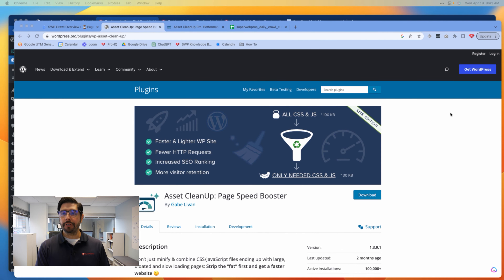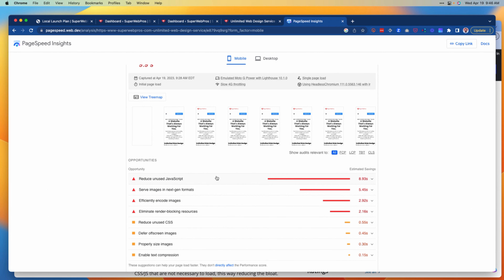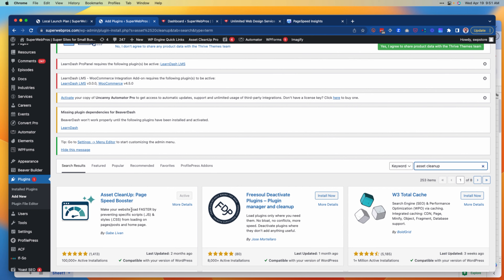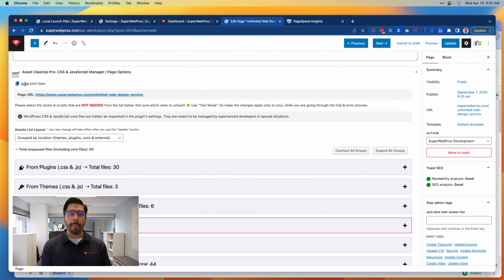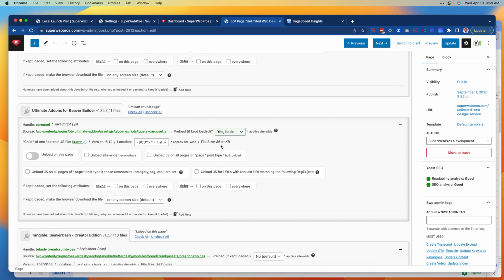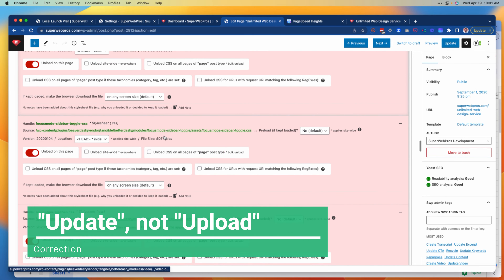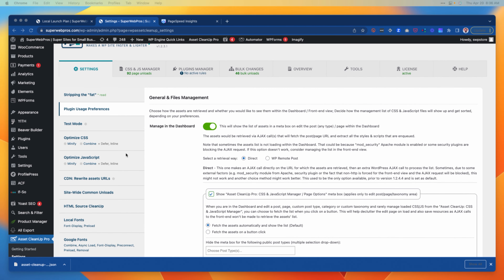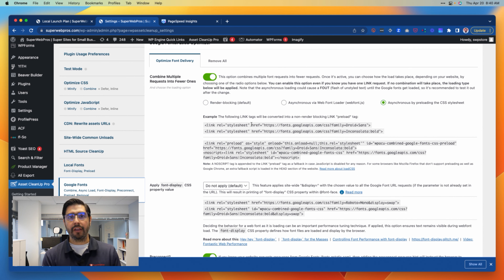Clean up Your Website Assets: A Must-use Plugin for Faster Wordpress Websites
Fat is great on steaks. Not on websites. Unfortunately, installing plugins on your website can dramatically slooooow down your website.

But you NEED all those plugins, you say?

Enter Asset Cleanup.

The Asset Cleanup plugin allows you to trim unnecessary code from your webpages - without sacrificing the convenience of using your favorite plugins to make your site work the way you want it to.

Here's how to use asset cleanup to make your Wordpress website faster.

⭐ Get our Free "Super Speedy Website" checklist: ⭐
This checklist walks you through our 4-step process for speeding up sloooow websites!

00:00 - Intro
00:18 - Introducing Asset Cleanup
00:43 - The problem Asset Cleanup solves
03:16 - A limitation of Google Page Speed Reports
04:25 - Installing the plugin
05:20 - First look at configuration
06:38 - A demo on a single, slow page
11:35 - Asking your developer for help
13:10 - Completing demo
14:08 - Additional settings
17:08 - Final remarks